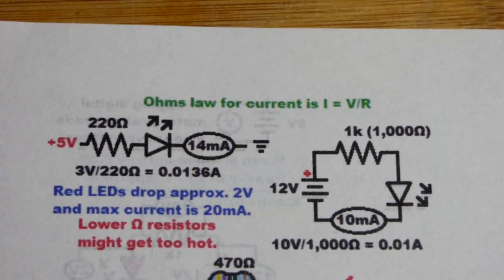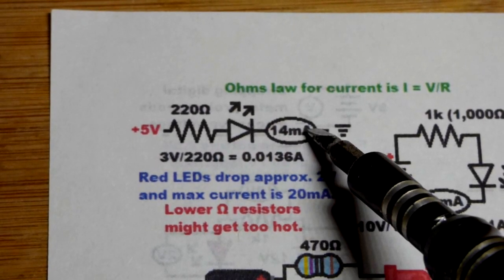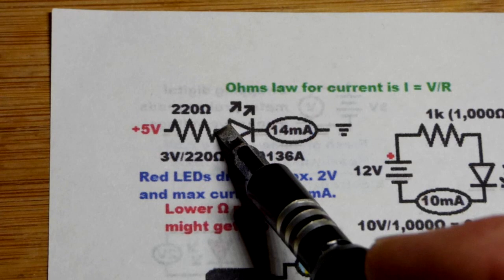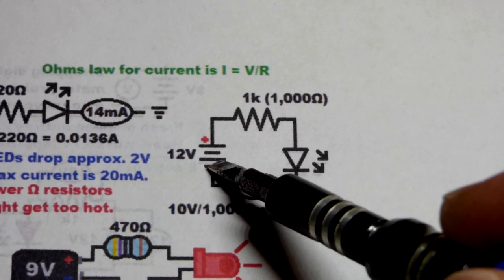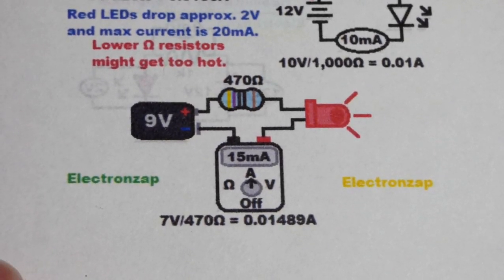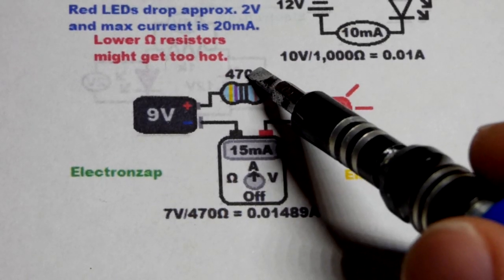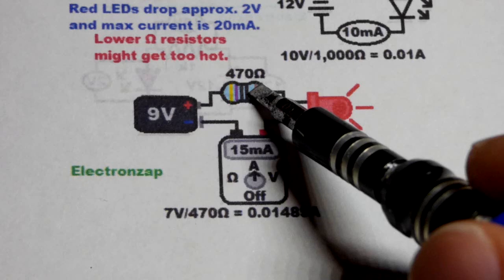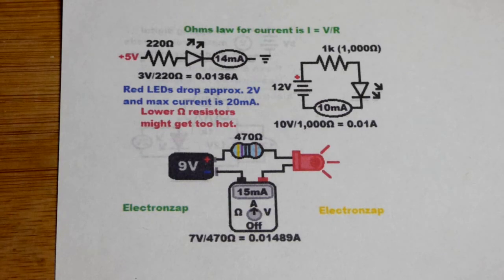Learning Electronics Ohms Law for Current through an LED Resistor Circuit